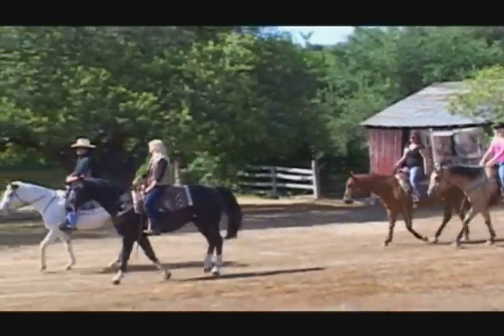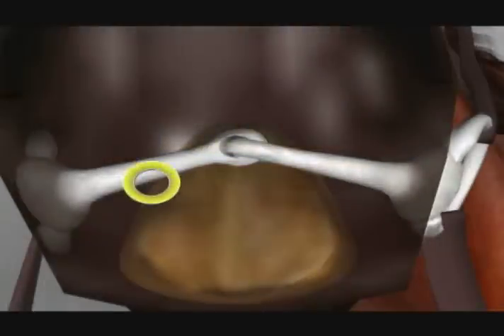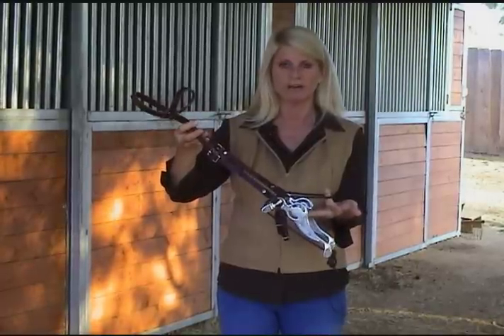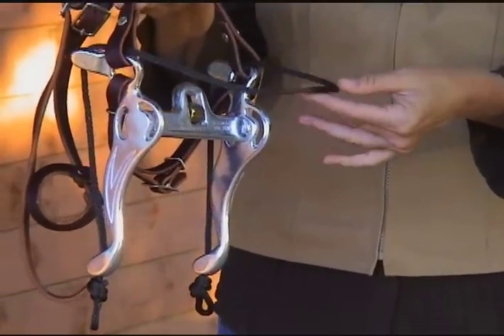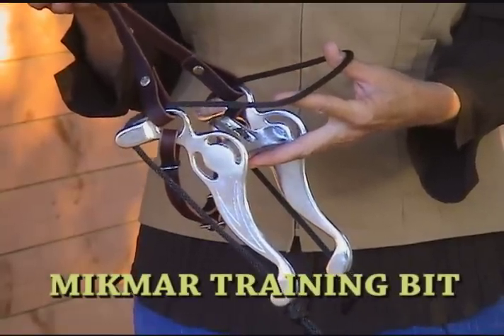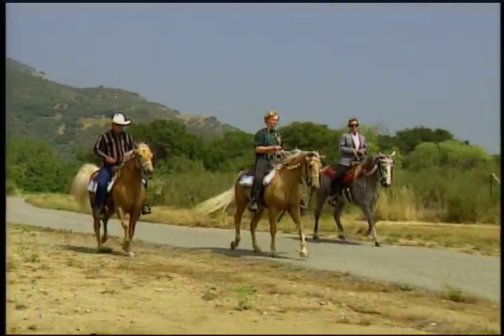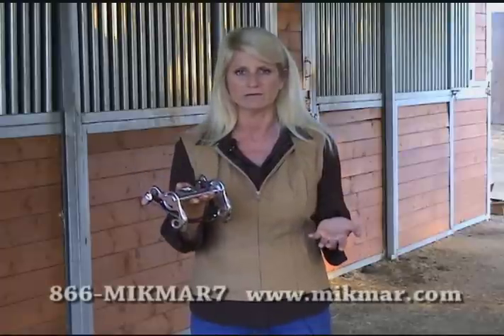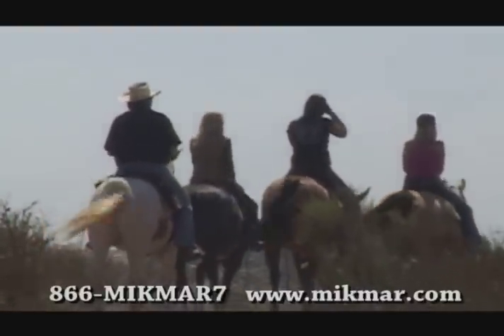Trail Riders & Mikmar Bits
A look into how the Mikmar line of bits help you and your horse have a more enjoyable time on the trail.